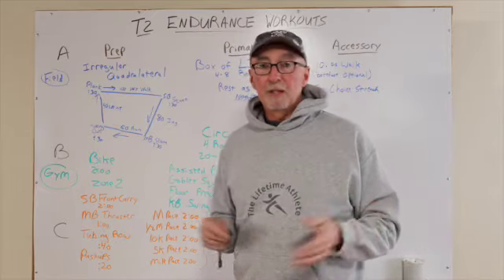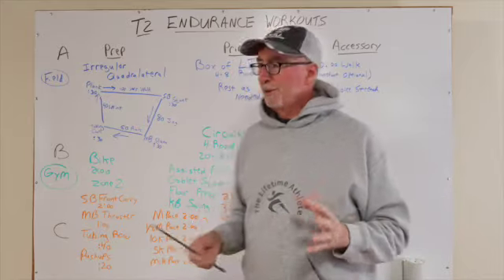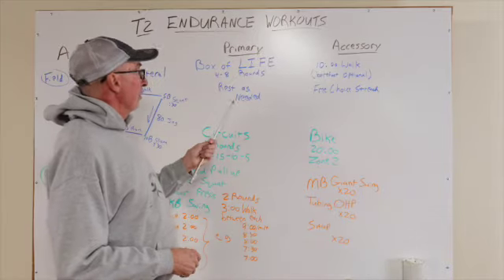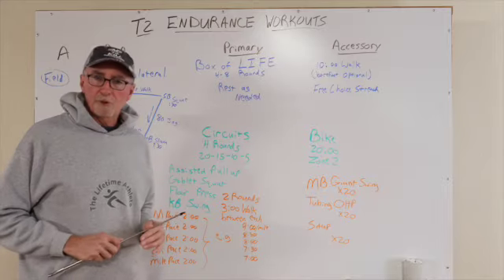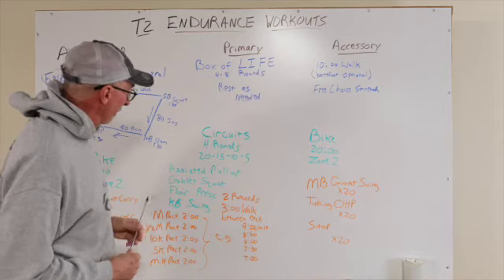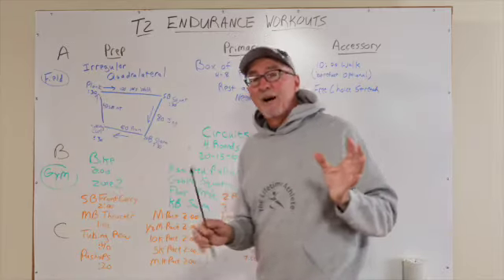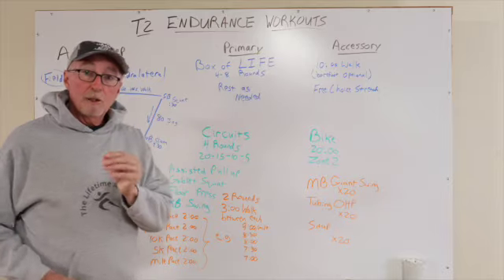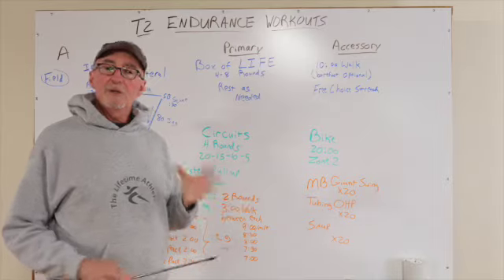T2 Fun Endurance Workouts!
Here are a couple of super fun workouts that The Lifetime Athlete Training Tribe is using this week. We're in our Endurance Block and building cardiorespiratory fitness, muscular fatigue resistance, and badass beastly durability!

Exclusive MEMBERSHIP in the TrainingTribe.